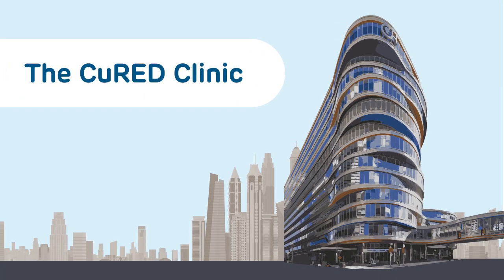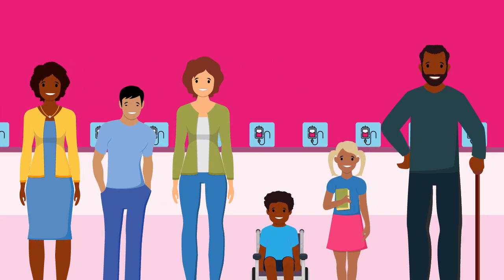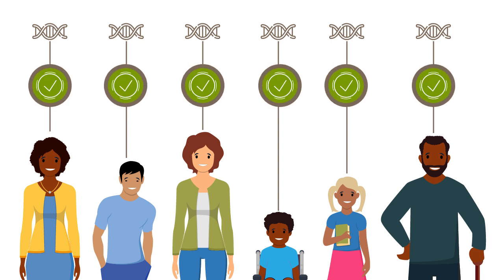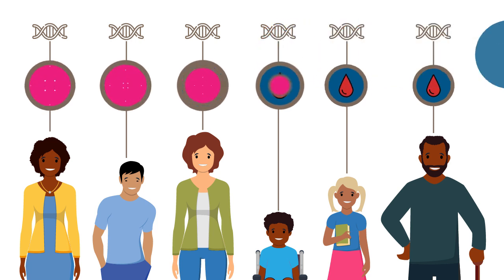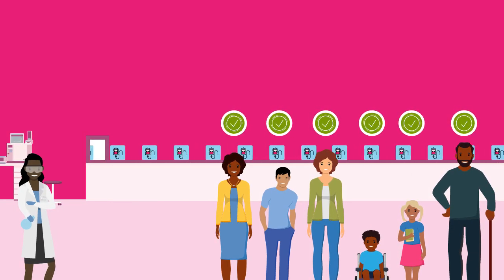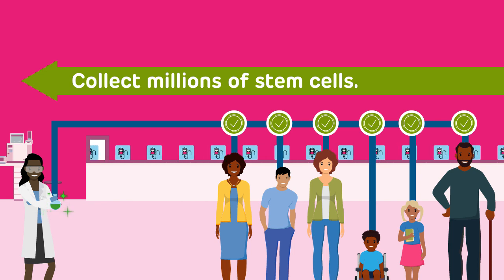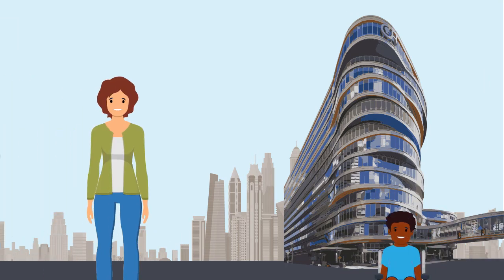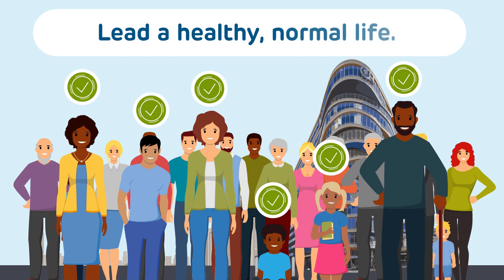Gene Therapy for Sickle Cell Disease and Thalassemia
This animated video explains of how gene therapy works to treat conditions such as sickle cell disease and thalassemia.

In this video:
0:16 What do our genes do?
0:31 What is hemoglobin?
0:44 How does gene therapy create normal hemoglobin?
1:13 Will gene therapy make a person with sickle cell disease healthy?

Scientists with the Sickle Cell and Red Cell Disorders Curative Therapy Center (CuRED) at Children’s Hospital of Philadelphia are pioneering work in the field of gene therapy to treat conditions such as sickle cell disease and thalassemia. For people with these conditions, their gene for hemoglobin — the protein that transports oxygen through the body — does not work correctly. Through a procedure called gene addition, gene therapy teaches the hemoglobin to work correctly, so people can live healthy lives.